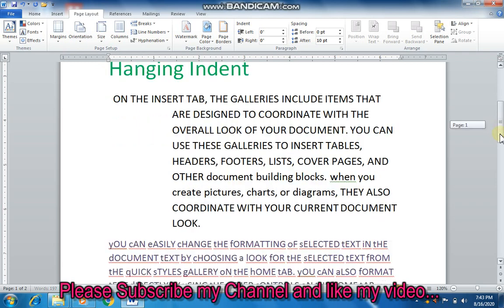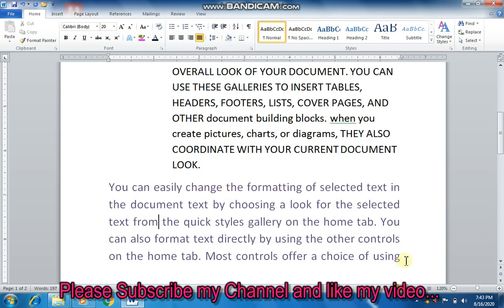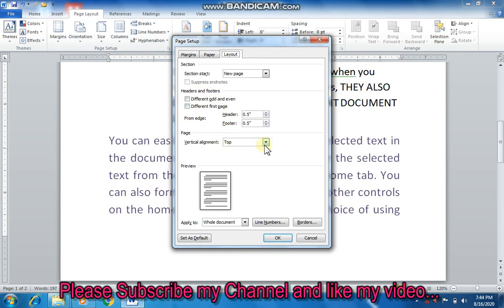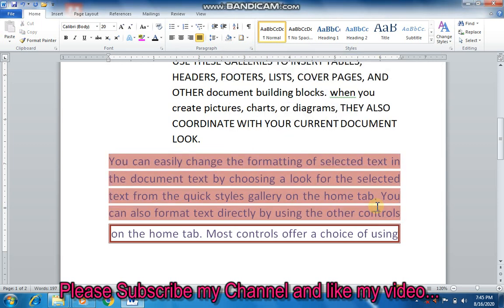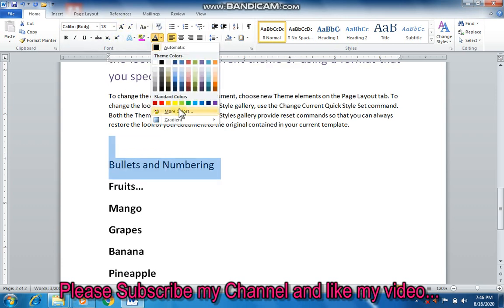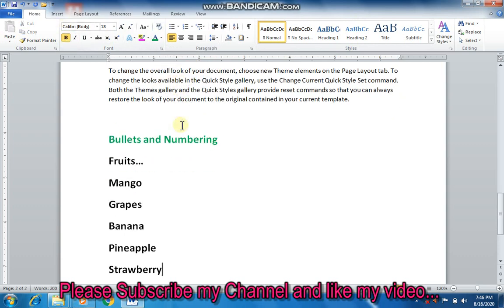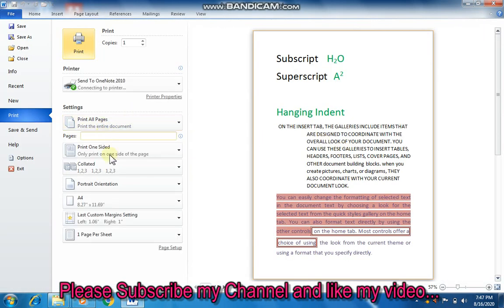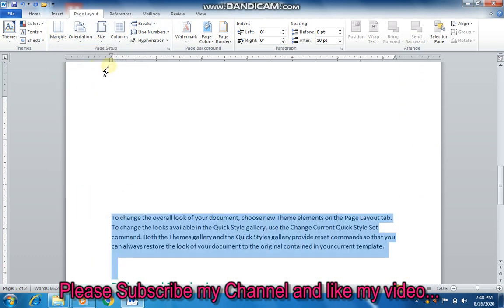Formatting a Document || Formatting in MS WORD 2010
This video will explain how to do formatting in MS Word. How to Change font face, How to change size of text, how to change color of text, How to use Change case feature. How to use indentation, first line indent, hanging indent, How to apply borders to a text, how to create symbol as a bullet, how to change page size, page orientation.